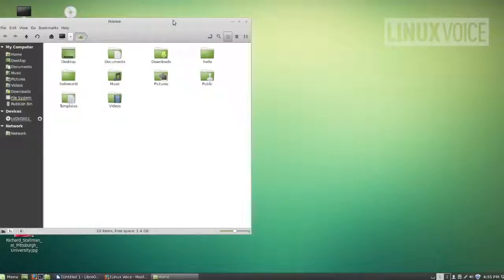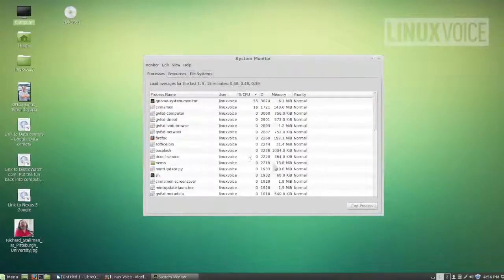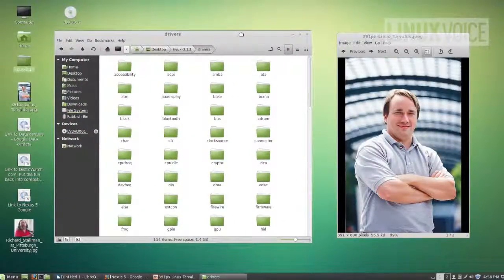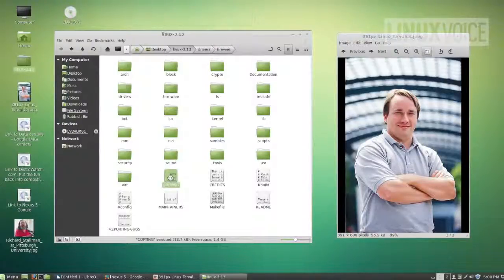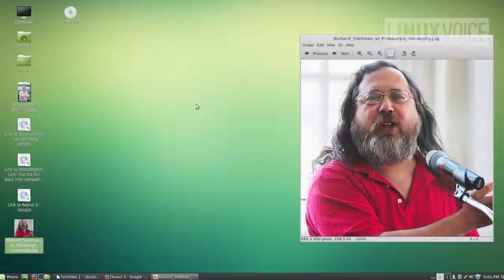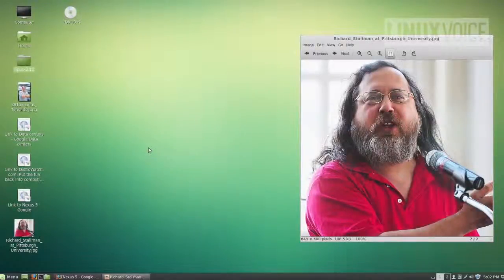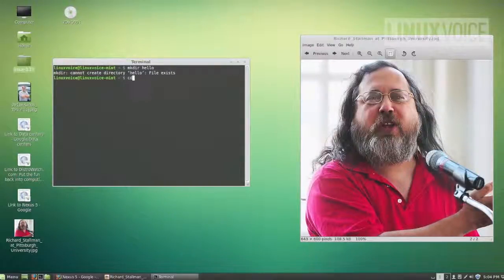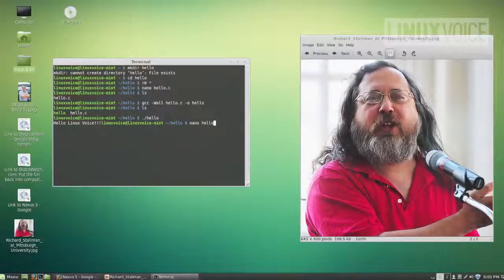My Edited Video